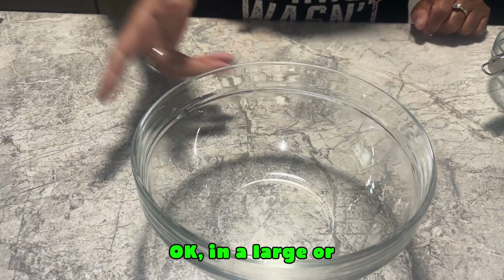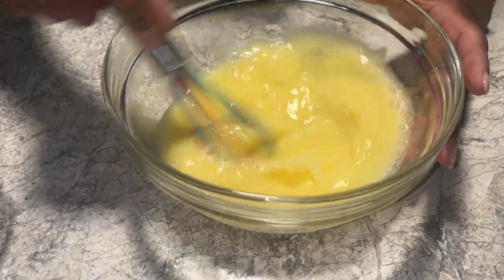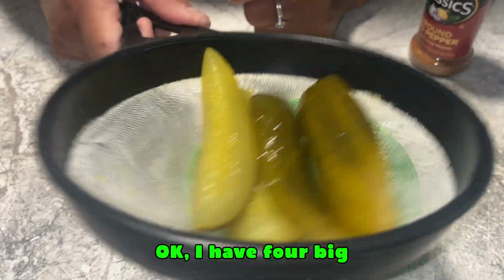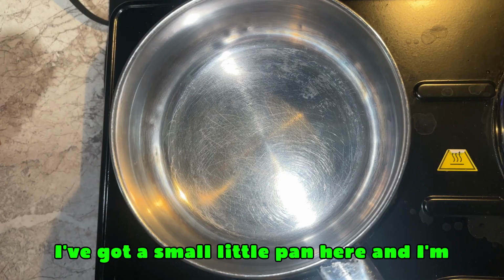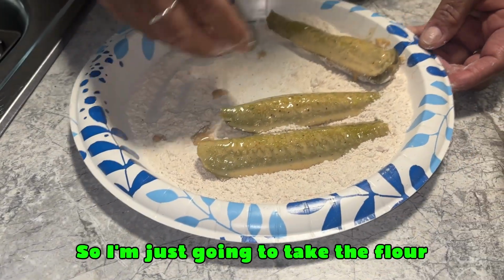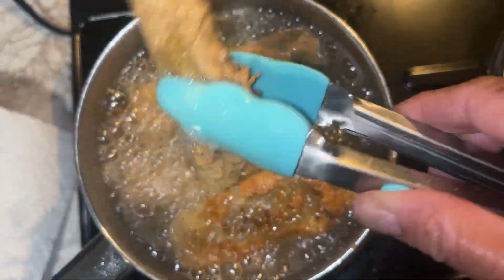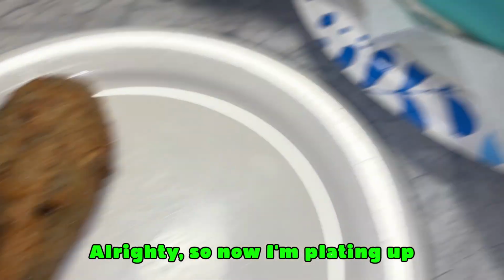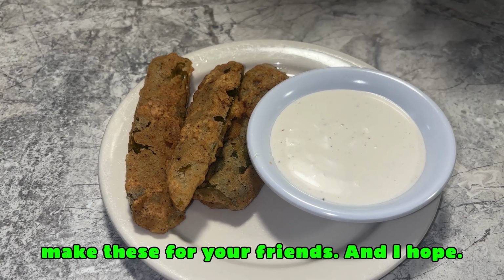The Best Fried Pickle Wedges Recipe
Learn how to make the best crispy homemade fried pickle wedges without buttermilk! This easy recipe delivers golden, tangy pickle wedges perfect for snacking or game day. No buttermilk? No problem. Follow along for a flavorful, crunchy bite every time.

🧄 Full Recipe (No Buttermilk Needed):
Dry Coating Mix:
1 cup all-purpose flour
1 tsp garlic powder
1 tsp onion powder
1/2 tsp paprika
1/2 tsp dill (dry or fresh)
1/2 tsp black pepper
1/2 tsp salt

Wet Batter:
3/4 cup cold water
1 large egg
1 tsp pickle juice (adds extra tang)
3/4 cup flour
Optional: 1 tsp hot sauce or 1/4 tsp cayenne pepper for spice

Optional Crunch Coating:
1 cup seasoned breadcrumbs or crushed cornflakes mixed with a pinch of paprika and dill

Instructions:
Pat your pickle wedges dry for better batter stick.
Mix the dry ingredients in one bowl.
Whisk together the wet batter in another bowl.
Dip each pickle in the dry mix → wet batter → optional crunch coating.
Fry in Oil
Let drain on paper towels or a rack. Serve hot!